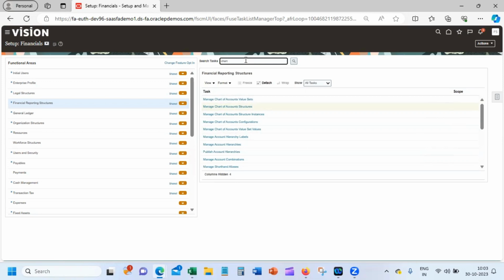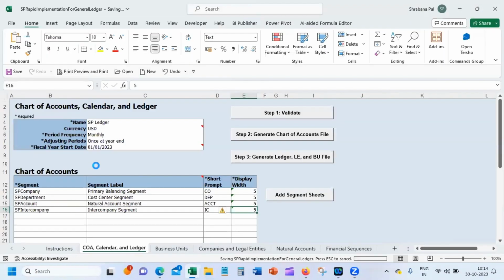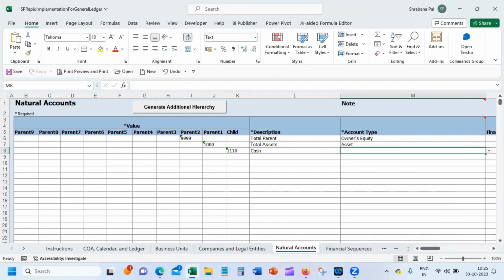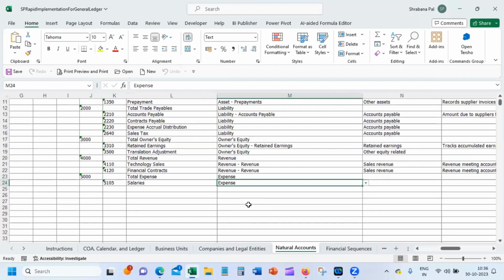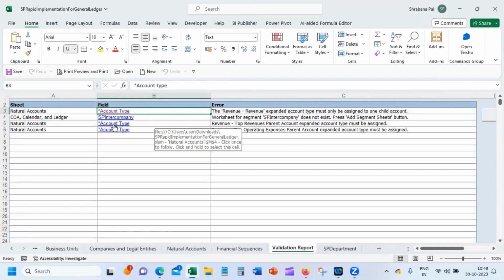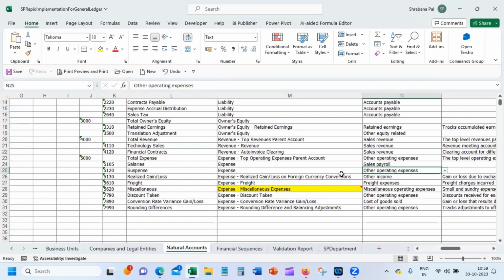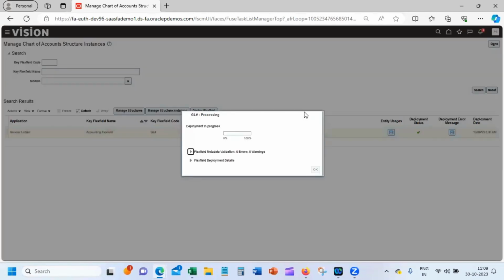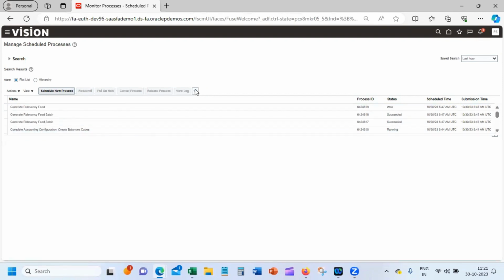Rapid Implementation Spreadsheet: Build Your Complete Ledger Structure